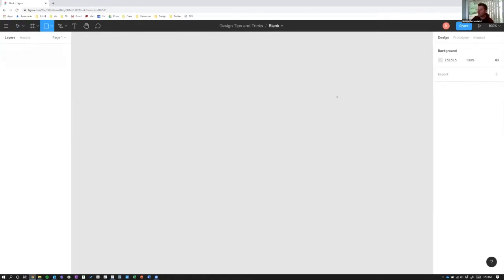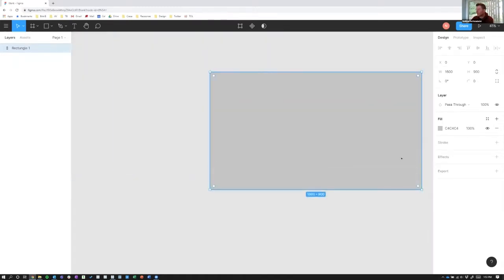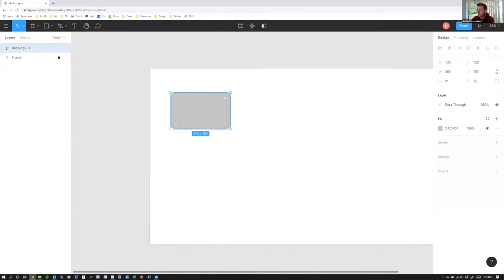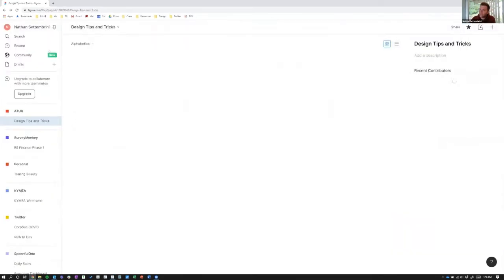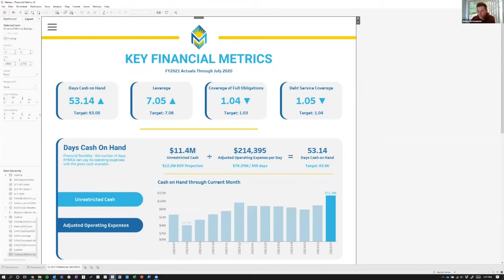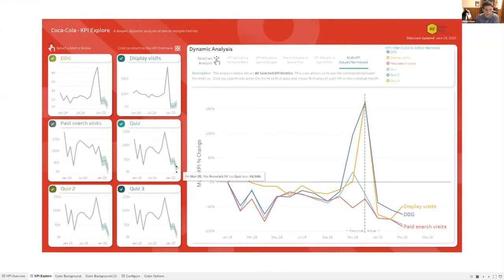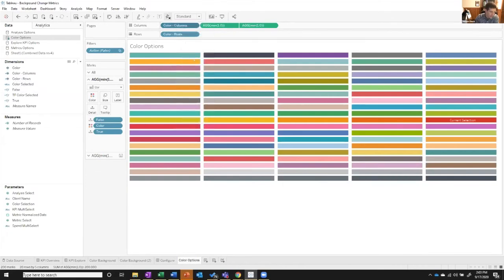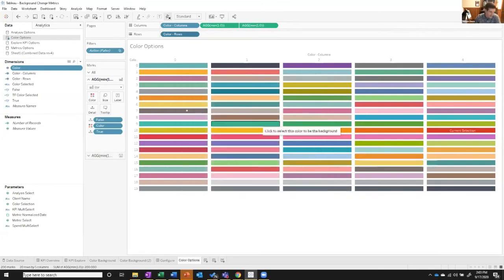Nelson Davis & Nathan Settembrini- Tips & Tricks | ATUG (September 17, 2020)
A presentation by Nelson Davis, Nelson Davis, President and former Zen Master at Analytic Vizion, and Nathan Settembrini, Product Lead and Principal Consultant at Analytic Vizion. Nelson and Nathan provide some tips on using Figma to design a wireframe for your dashboards.